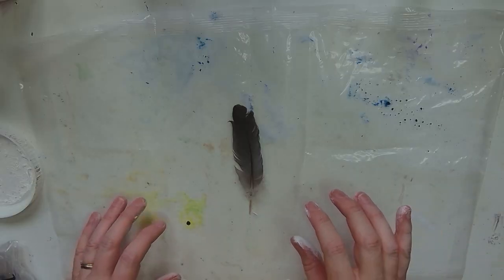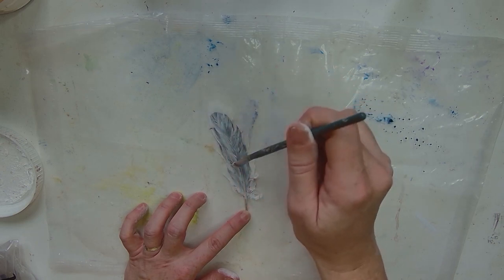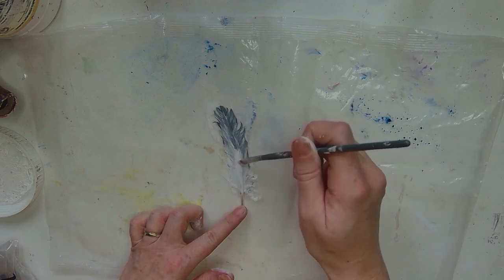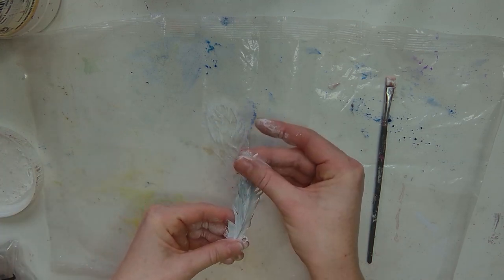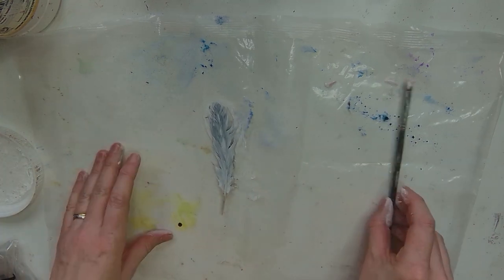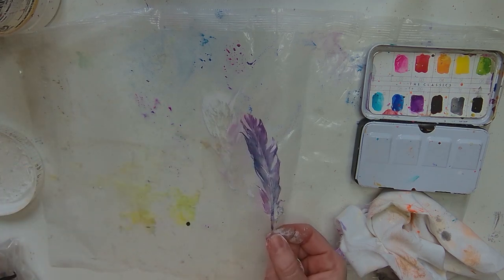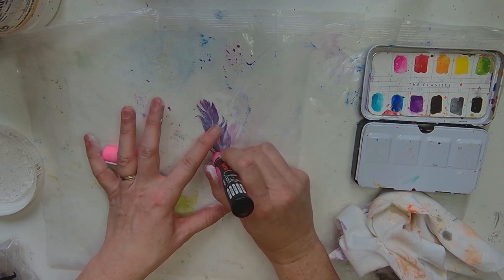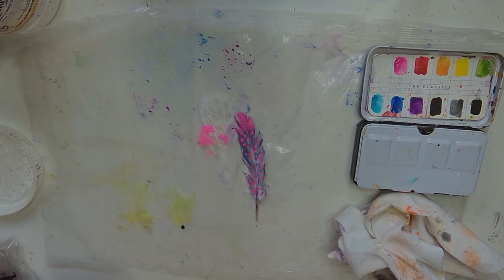Altered Feather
The course is now live and you can find it